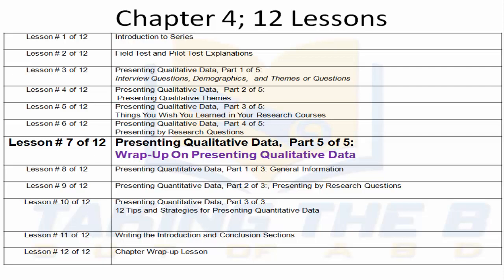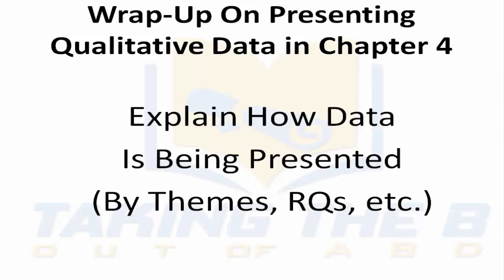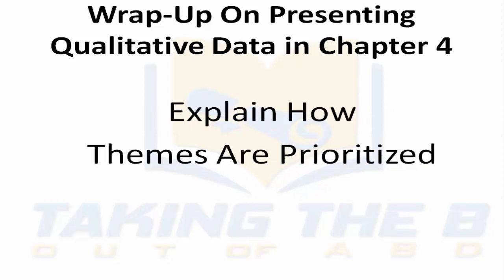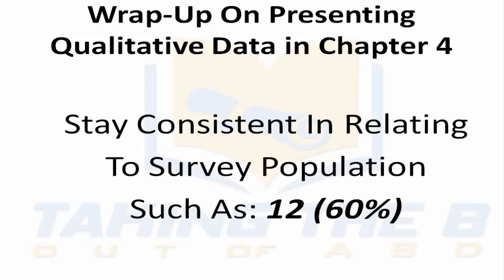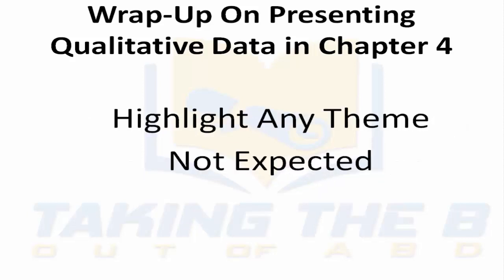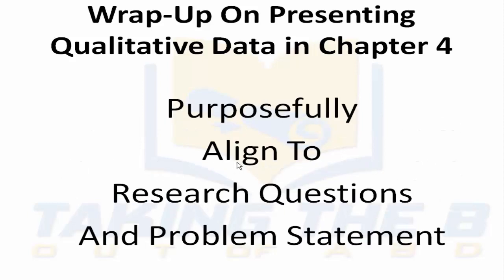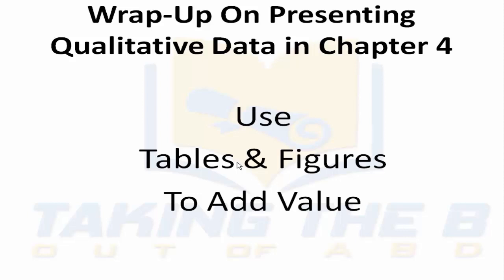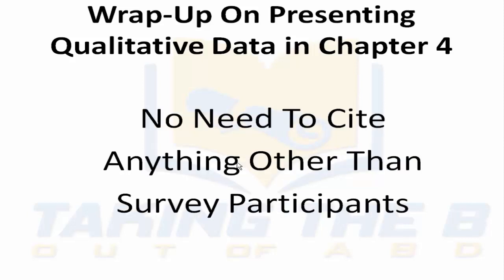HOW TO PRESENT QUALITATIVE DATA IN A DISSERTATION CHAPTER 4 - WRAP UP!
Learn how to better understand, with real examples, how to present your qualitative research data and themes from your interview data analysis. View to see how to present qualitative data in a doctoral dissertation Chapter 4 with these visualization tools.
This video is narrative by me, Dr. Rich Schuttler, an award-winning dissertation chair. This video is part of my larger 58-lesson, 5 chapter, library lesson series titled "Taking the B Out of ABD." All the videos are available in my YouTube Playlist for Chapters 1-5. Please, if you find value in this, and any other video in my YouTube channel, Like each, Comment in each what you liked, and consider Sharing so your peers can benefit from the information as well.